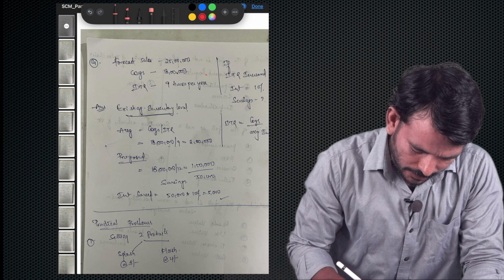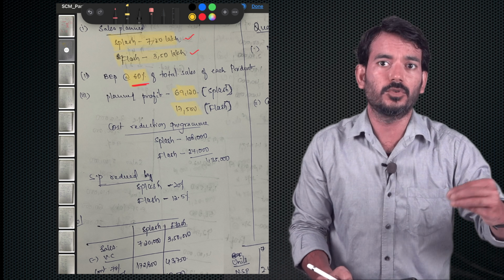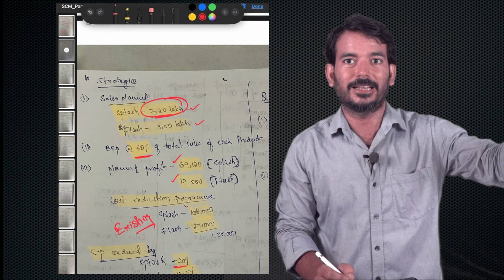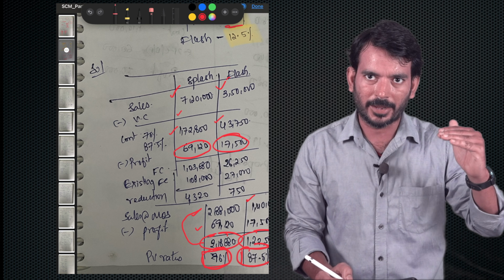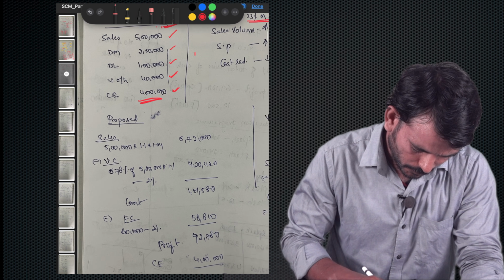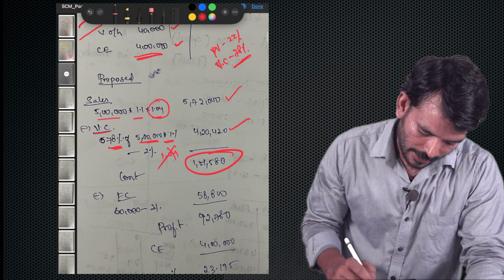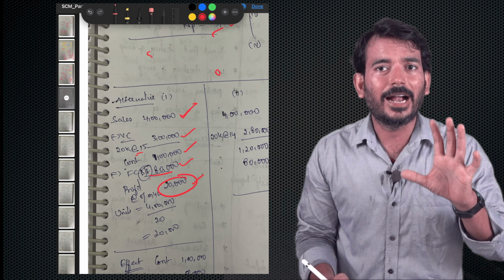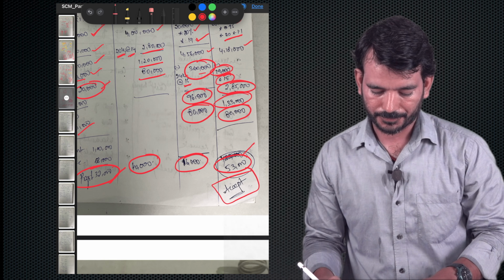SCM | CMA Final | Super Quick Revision | 100% English | CA Sampath Kumar | Part 1